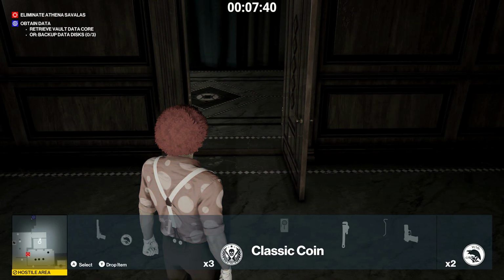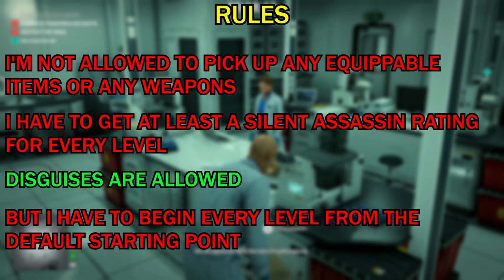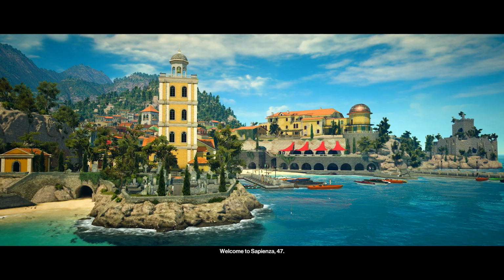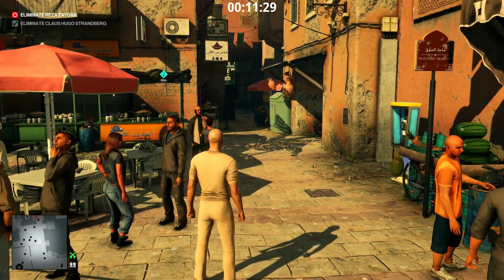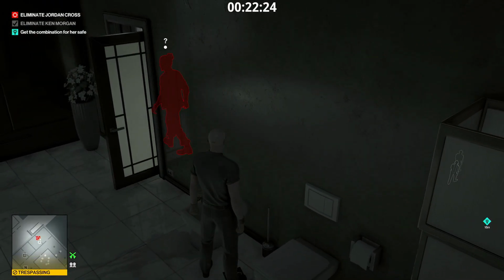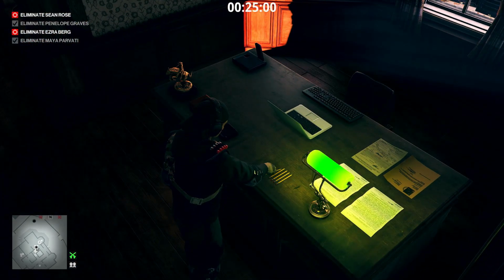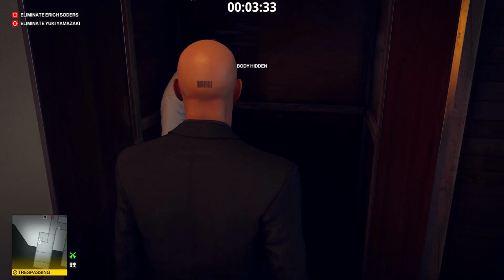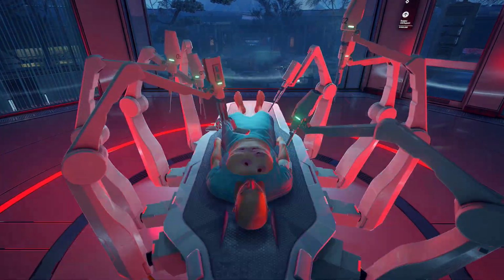Can you beat HITMAN without using any items or weapons?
Neck injuries galore.